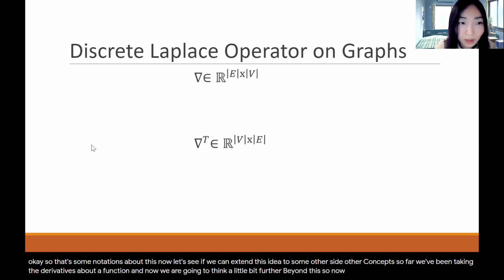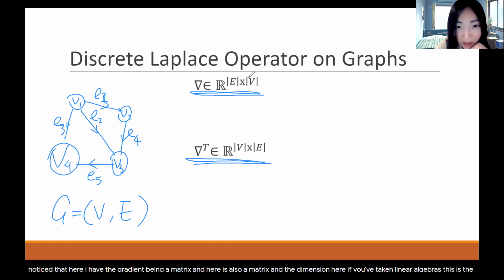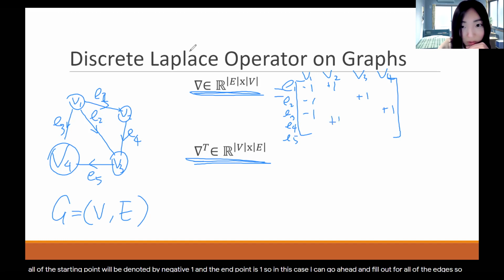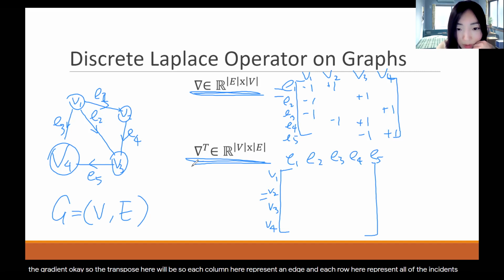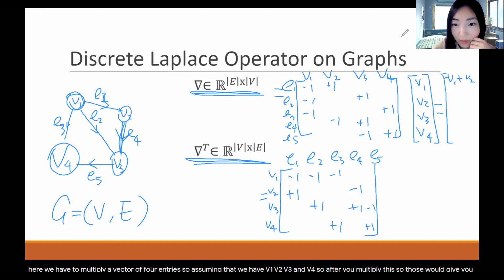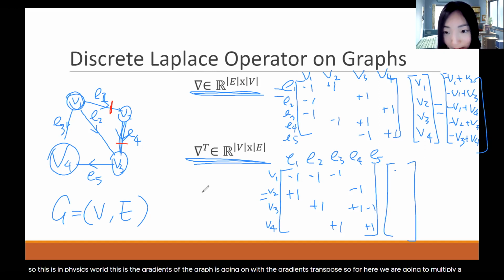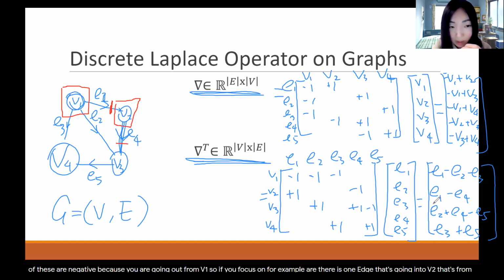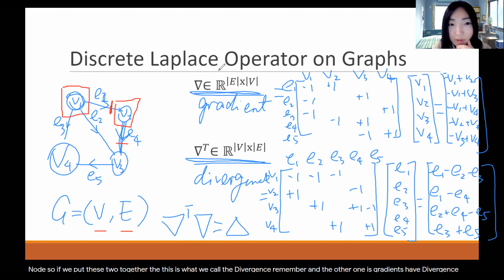Discrete Laplace Operator